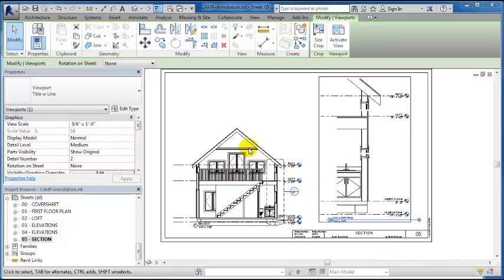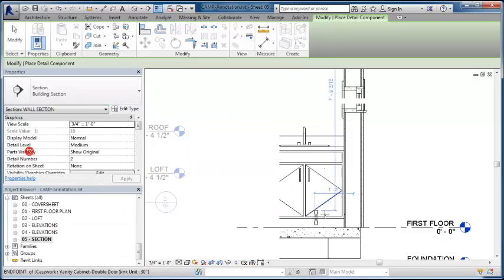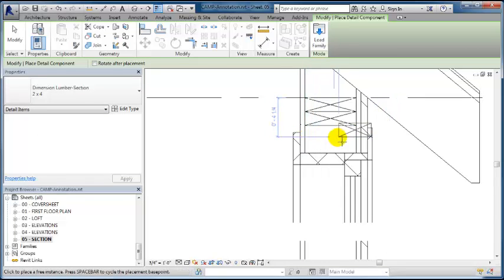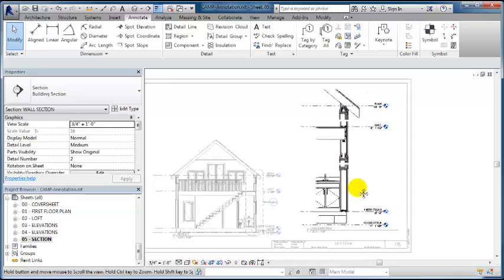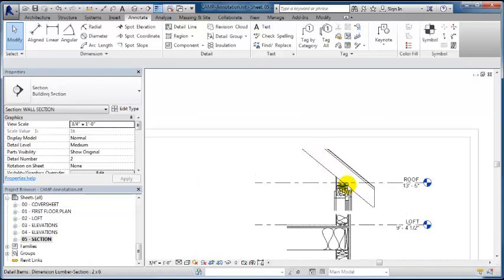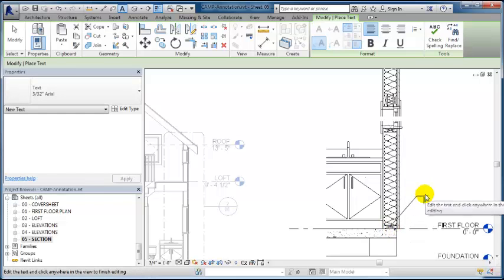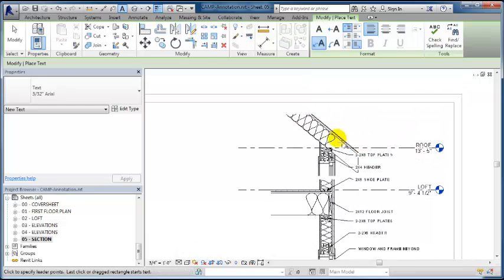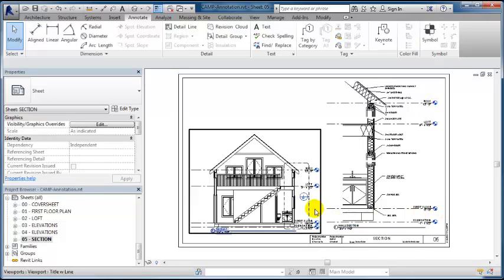02E SECTION DETAIL COMPONENTS